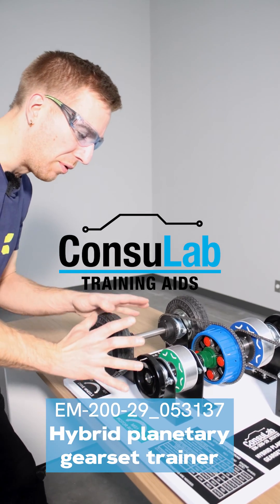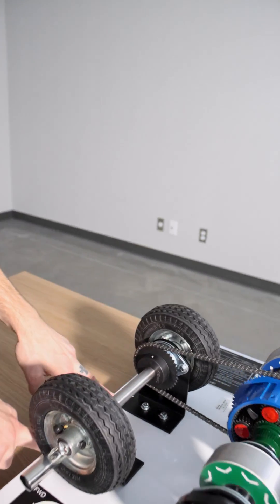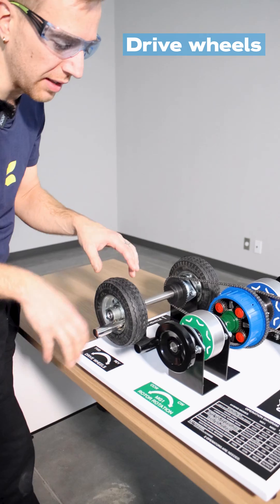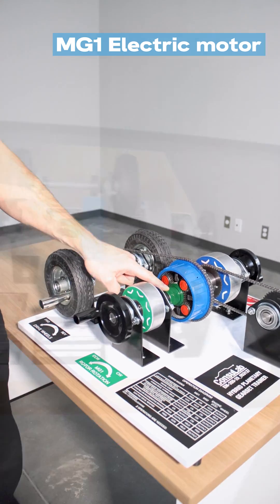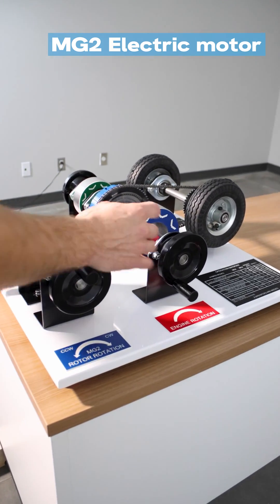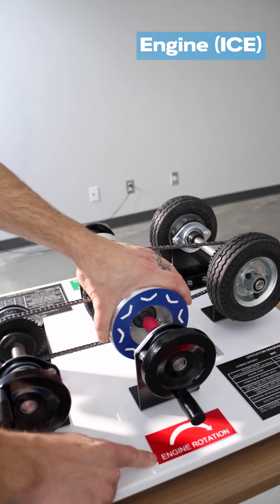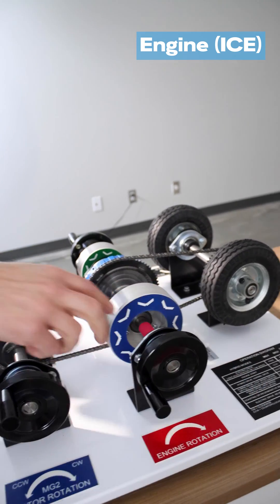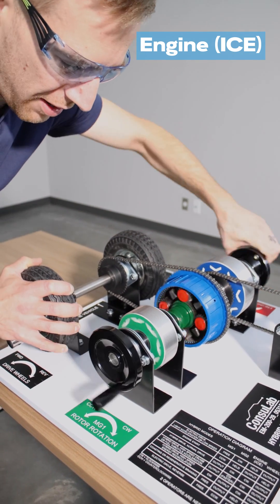How a hybrid drivetrain works - in under a minute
In this video, a typical hybrid vehicle drivetrain is represented on the ConsuLab EM-200-29 training aid.
This training aid is based on a typical Toyota Prius hybrid vehicle, the trainer provides easy visualization of driveline component operation including:

ICE (Internal Combustion Engine)
MG1 (Motor/generator # 1)
MG2 (Motor/generator # 2)
Drive wheels

The EM-200-29 trainer is designed to have students manually rotate, hold or release each component using hand cranks.